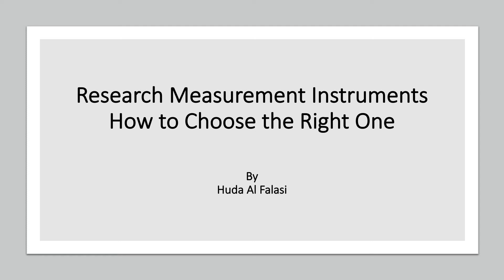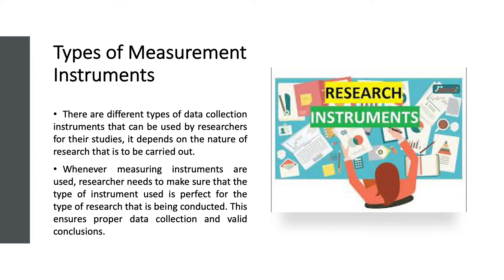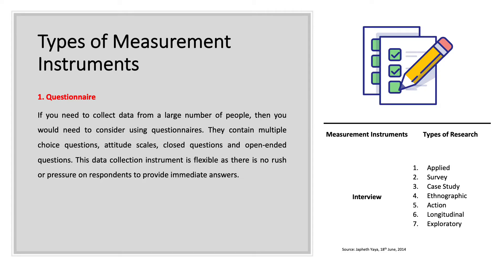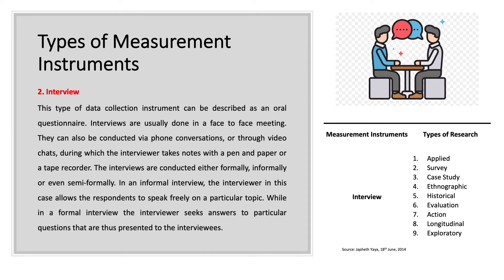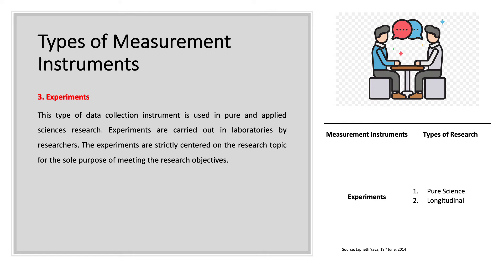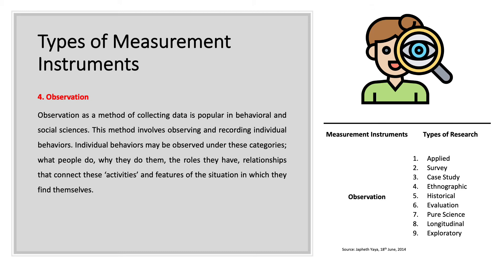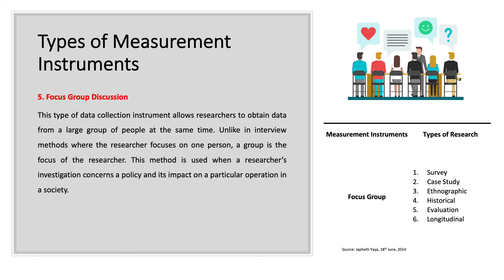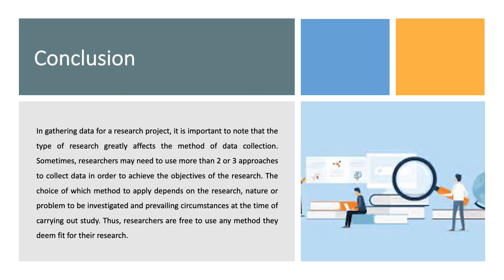Research Measurement Instruments how to choose the Right One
By UDA AL FALASI